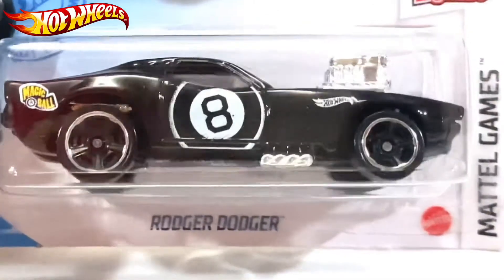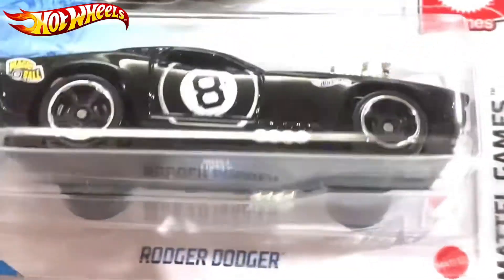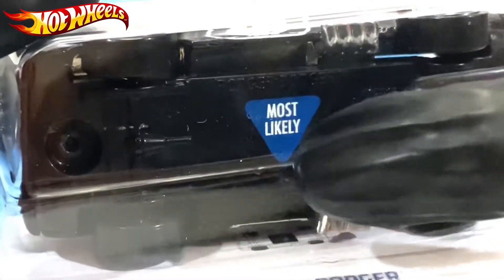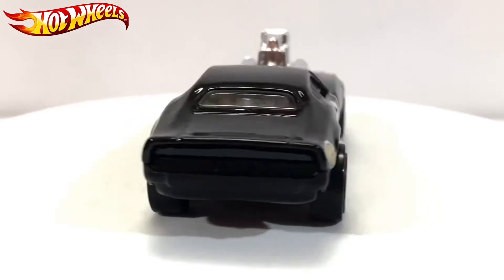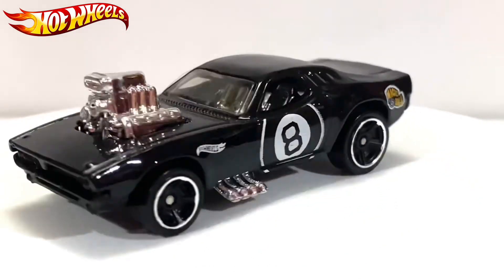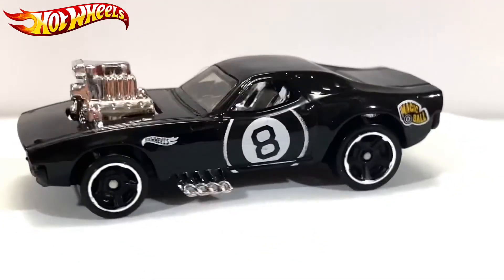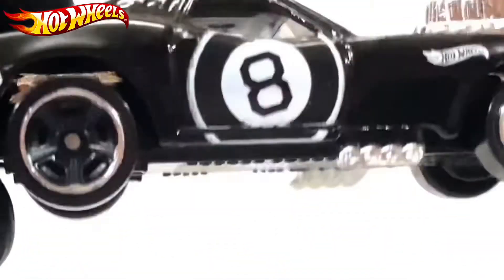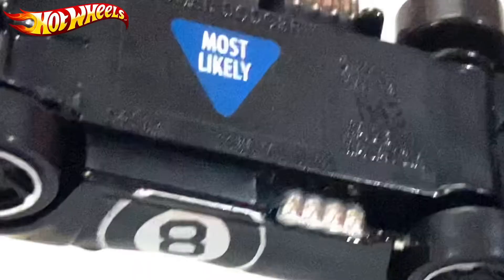Hot Wheels 2021 C Case Rodger Dodger